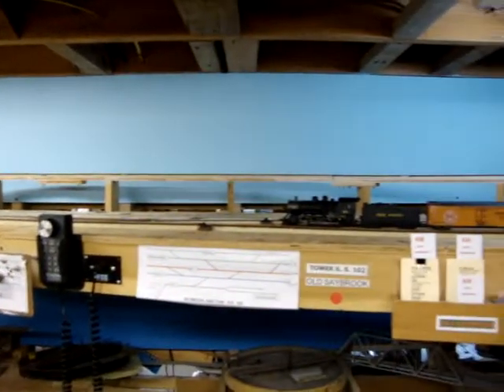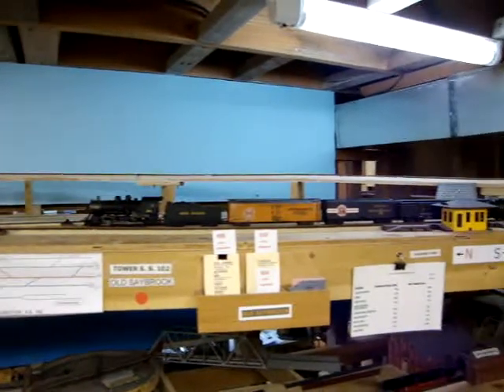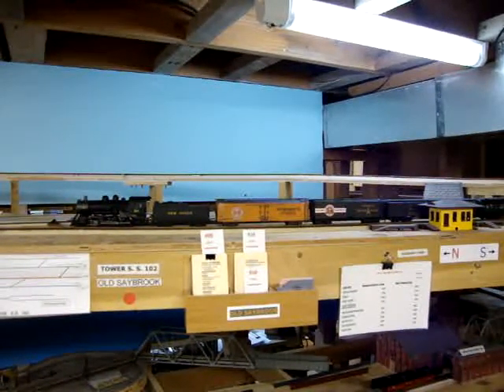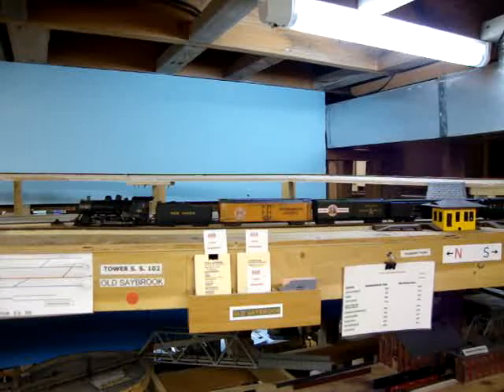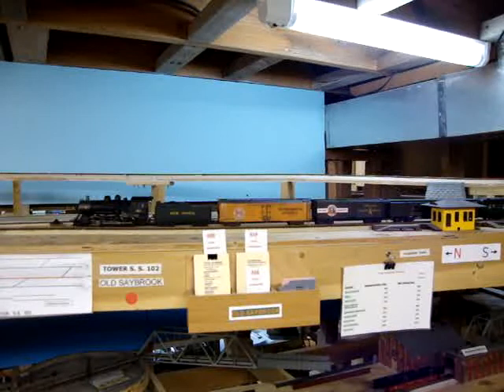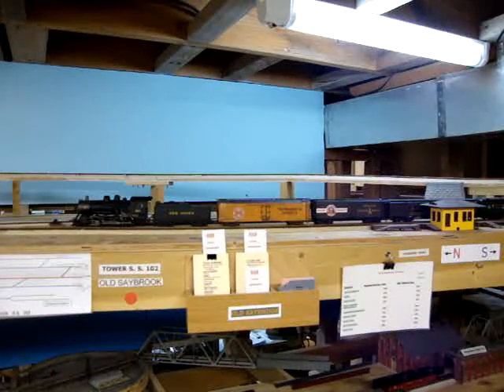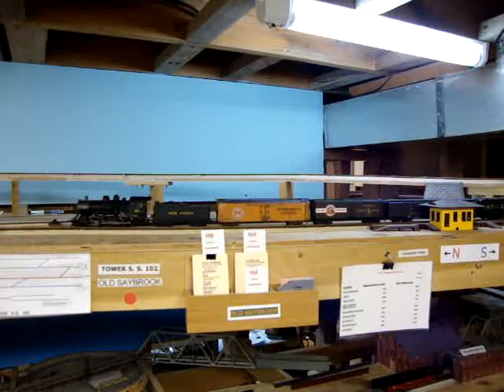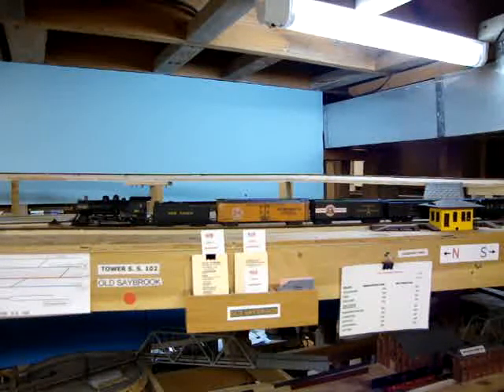Essex/Old Saybrook, CT Valley Branch